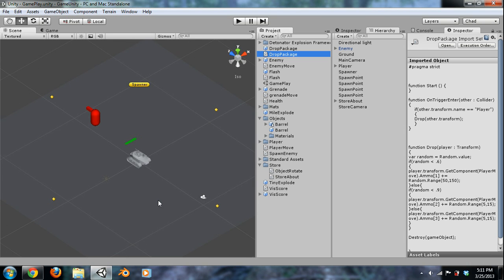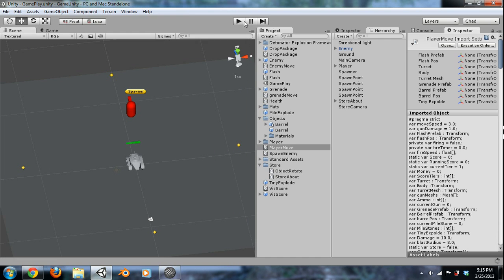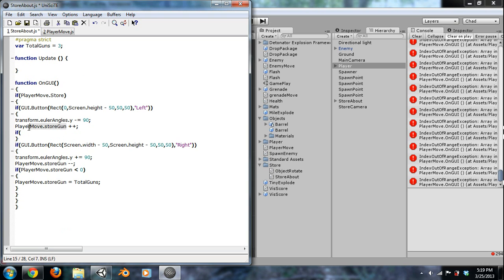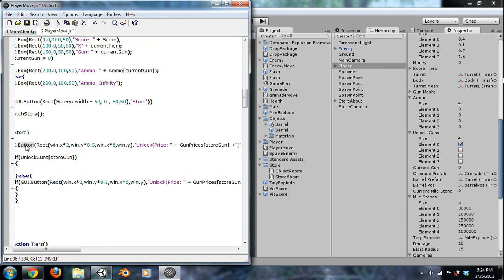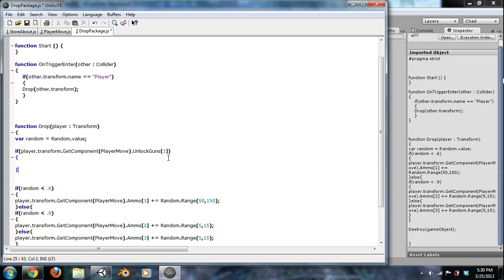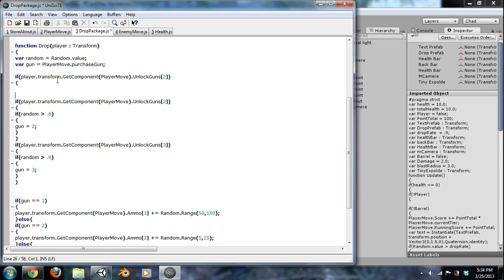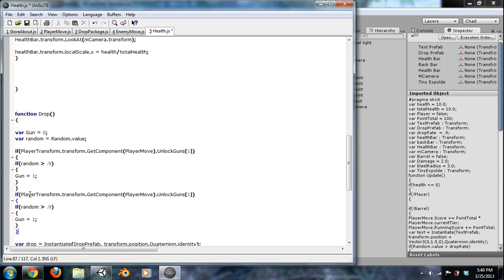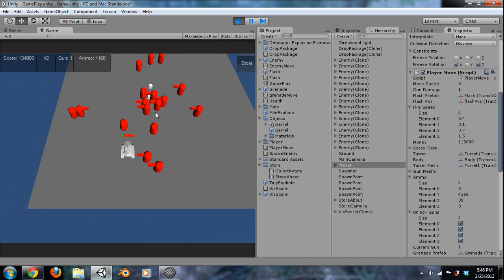How To Make a Video Game for Beginners: Part 11-Store and Ammo Drops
*Store
*Ammo Drops
*Coding!

Thanks!
CCGaming